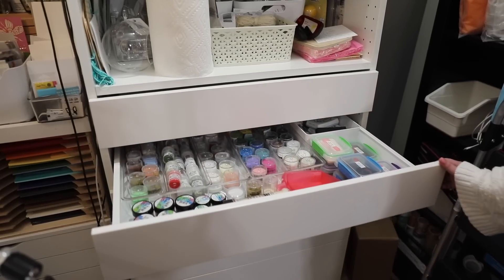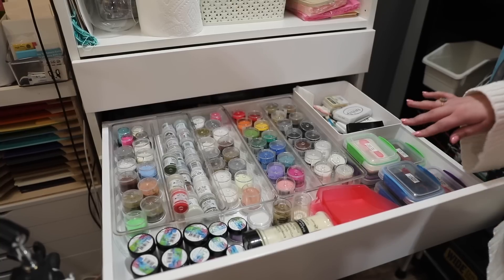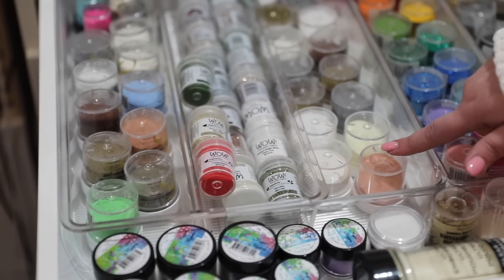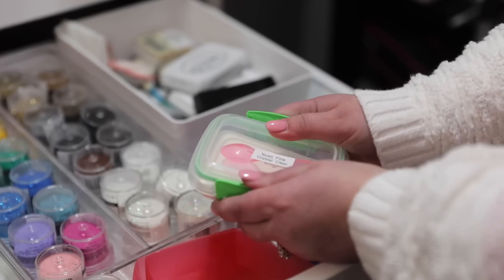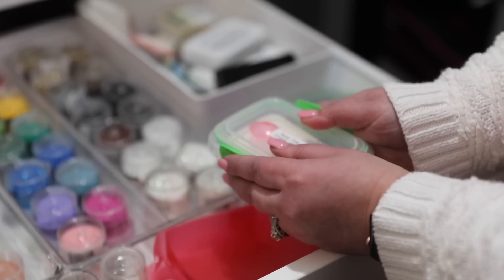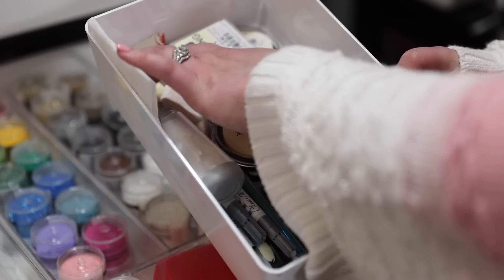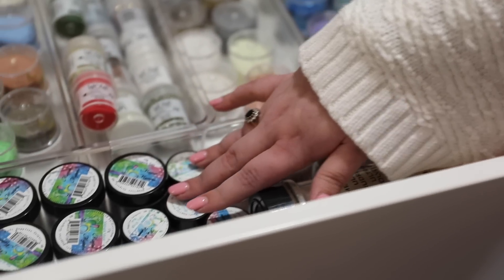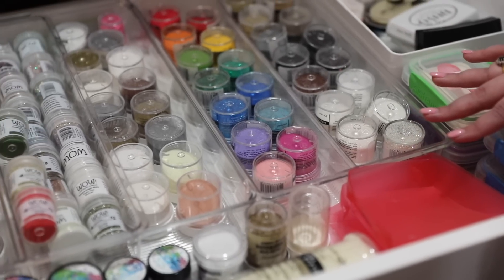2 Minute Embossing Powder Storage & Organization Tip - Craft Room Tour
Organizing your embossing powders can be a huge pain, especially if you actually want to use what you have! Today I'm showing you how I organize mine! Now that mine is organized like this I find that I use my supplies so much more frequently!

• Ranger Sticky Embossing Powder, 1 oz.

• Judikins Tiny Tray, Pink

• Brother P-touch Easy-to-Use Label Maker

• Tasting Spoons 3

• Command Decorating Clips  Clear, 80-Clips

• Sistema Food Storage Containers

• InterDesign Linus Expandable Kitchen Drawer Organizer